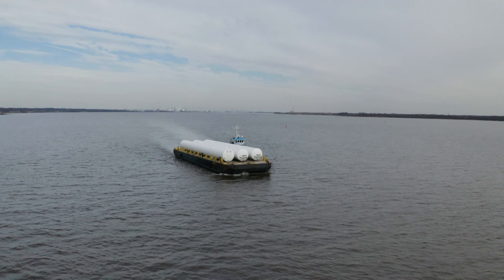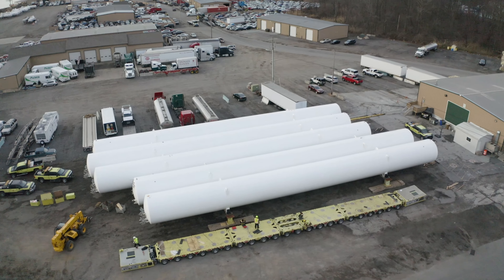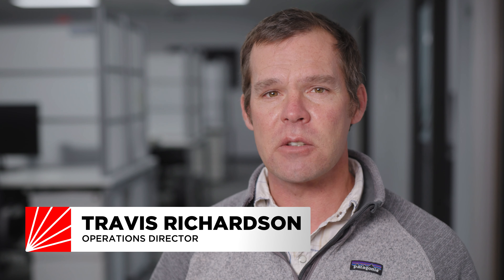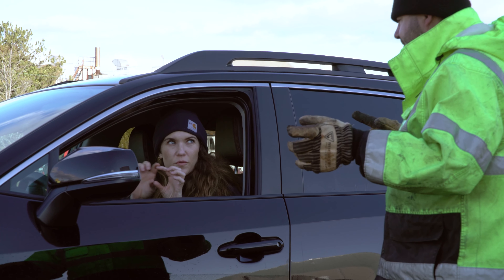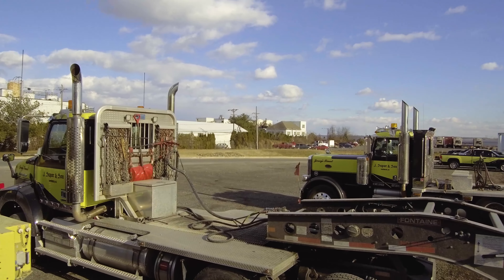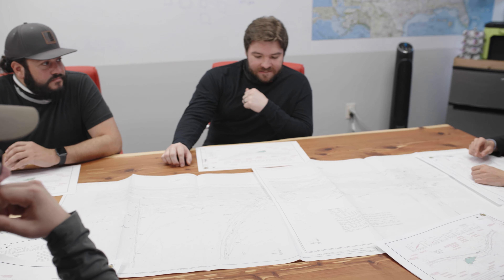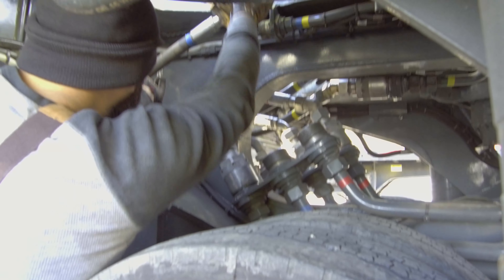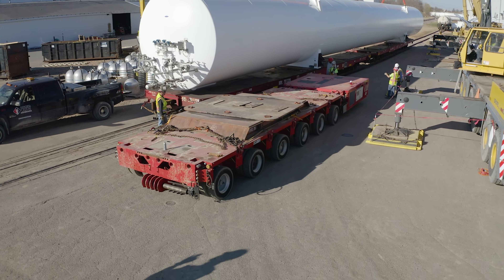Transporting Liquid Gas Storage Tanks Utilizing Multiple Modes of Transportation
In early 2020, we had the opportunity to take on one of our biggest challenges to date. A client needed to move five liquid natural gas storage tanks to a new LNG Facility on the east coast. The team overcame countless hurdles on this monumental project traveling across 10 states utilizing rail, barge and truck to transport 5 – 200,000 lb, 200 ft long tanks from Minnesota to Delaware.